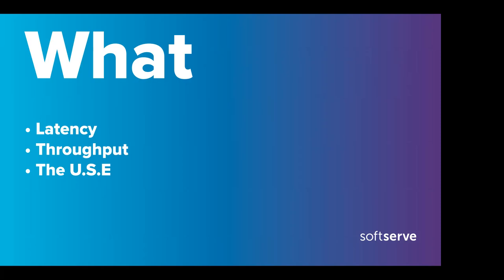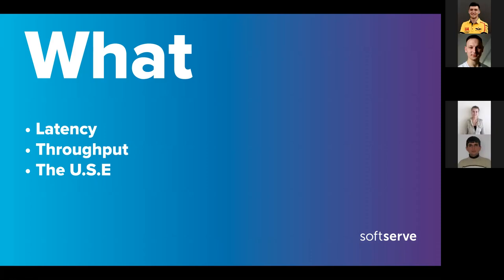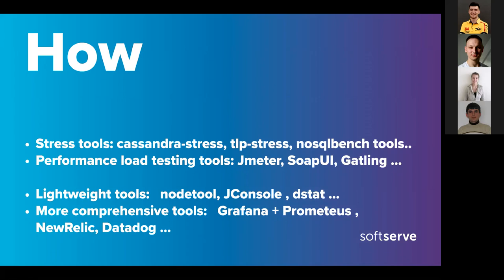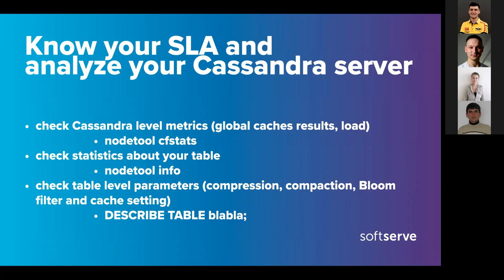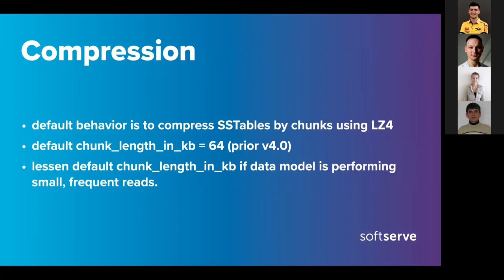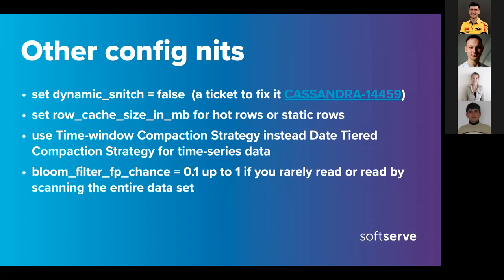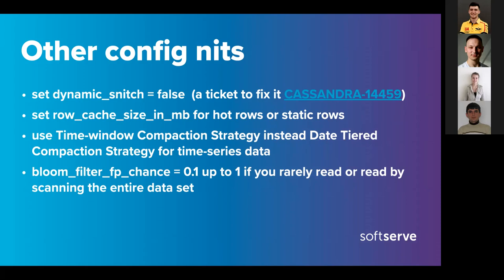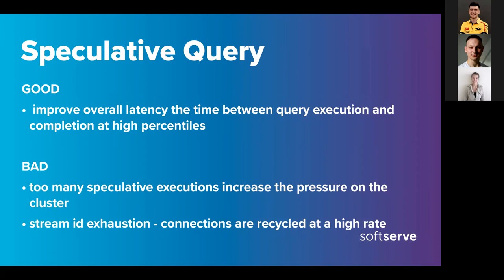Cassandra Tip's & Tricks by Halyna Kropelnytska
There are plenty areas where Cassandra performance can be tuned and multiple tools for benchmarking and load testing it.

Overview of certain performance cavities from different angles: metrics, tools, some interesting bottlenecks and how they can be fixed are briefly described in presentation below.